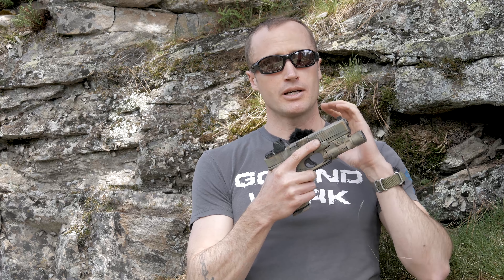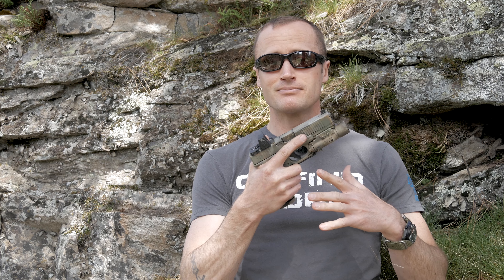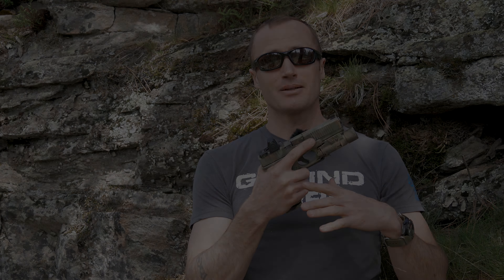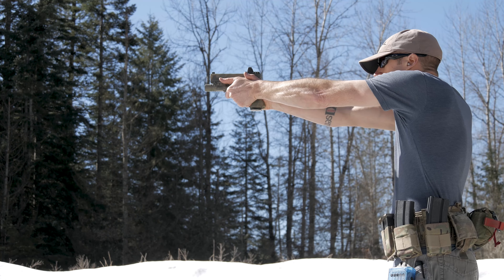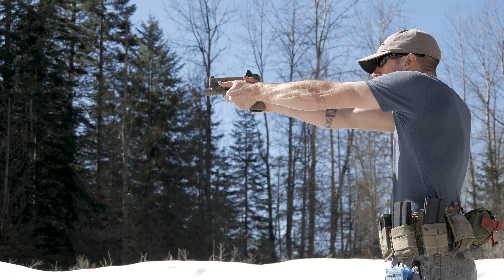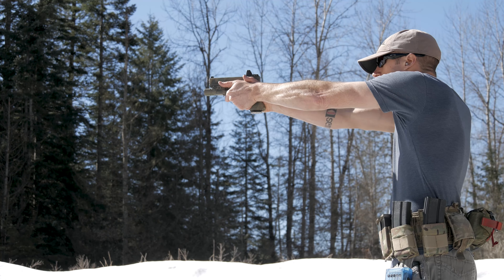Ghost Edge 3.5 Complete Trigger Kit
There are tons of aftermarket parts for the Glock. With lots to choose from, whether we are talking about barrels, triggers or anything else. In the Glock game, Ghost Inc. has been around for awhile.  So I ended up picking up one of their Ghost Edge Complete Trigger Kits for my Glock 17. After putting out a video on how to install the kit, I ran it for a matter of months.

Thoughts? Unimpressed...  While it absolutely lightened the trigger pull, it was a light jittery pull.

Additionally, the firing pin springs are ridiculous. The lighter "competition" spring gave me lots and lots of light strikes. The bigger issue though, was that they aren't clearly marked. Not a dab of paint / ink or anything. This makes it very easy to confuse the two.  I have however, in the past, had good experiences with the Ghost Inc. Glock Disconnectors.